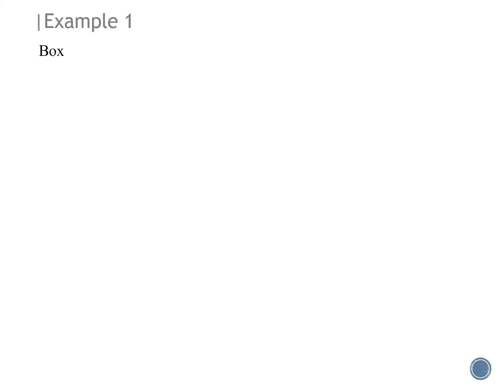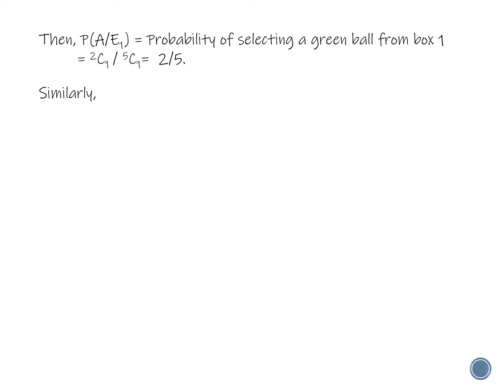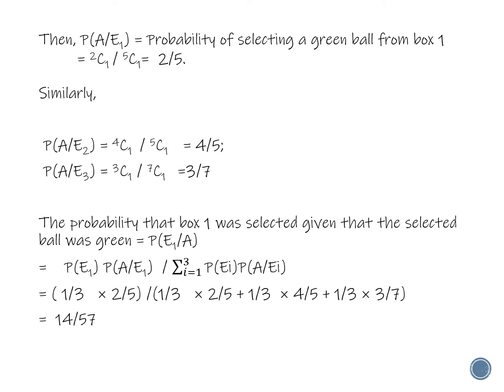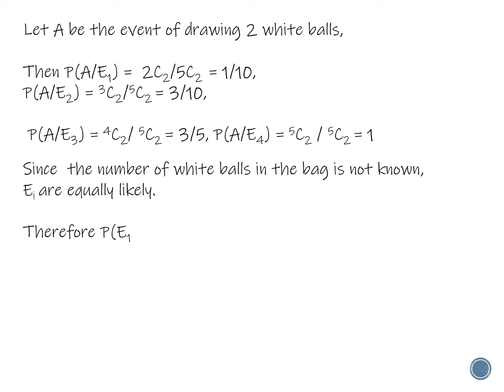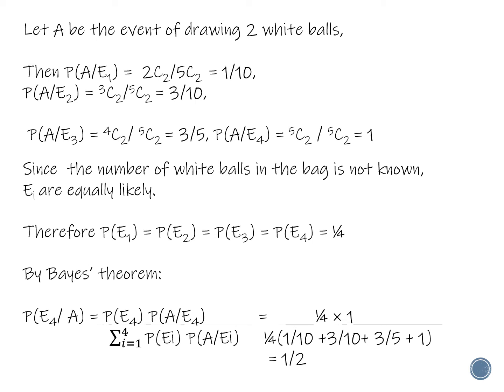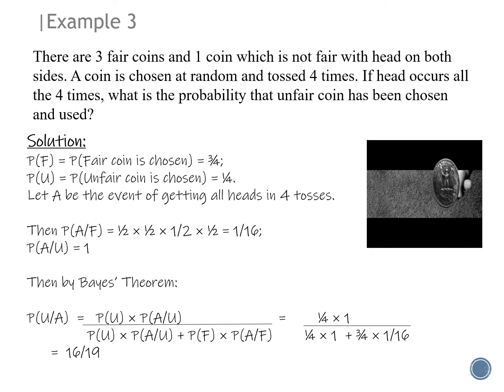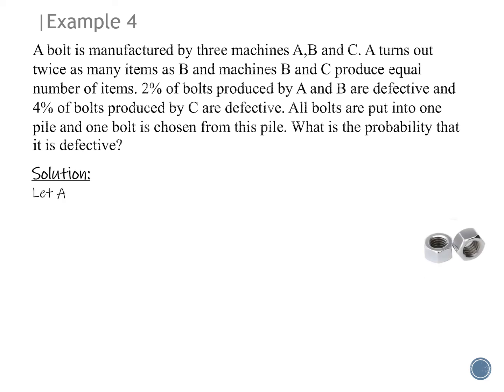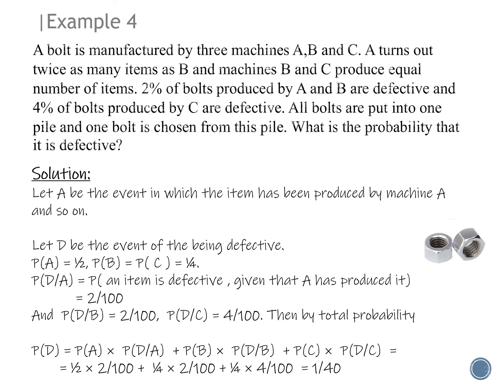BAYES’ THEOREM with SOLVED PROBLEMS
'Probability Tricks/ Basic concepts to solve problems in probability/Bayes’ theorem explained with examples / when to use Bayes’ theorem/ Conditional Probability.
Bayes’ theorem provides a formula to find conditional probability.
Bayes’ theorem explains about the probability of an event based on the prior knowledge of the conditions related to the event.  It is a powerful tool in the field of probability and finds application in Machine Learning Techniques.
Bayes' theorem depends on including prior probability to find posterior probabilities. Prior probability is the probability of an event before new information is collected. Posterior probability is the updated probability of an event that occurs after considering the new information. Using Bayes’ theorem, we can calculate Posterior probability by revising the prior probability. In mathematical terms, the posterior probability is the probability of ‘Event A’ occurring given that ‘Event B’ has already occurred.
Math made easy' strives to simplify mathematical concepts so any novice to the field of maths can grasp the concepts easily.
Please post doubts/questions in the comment section for further clarifications.